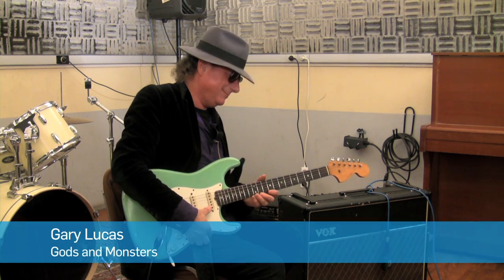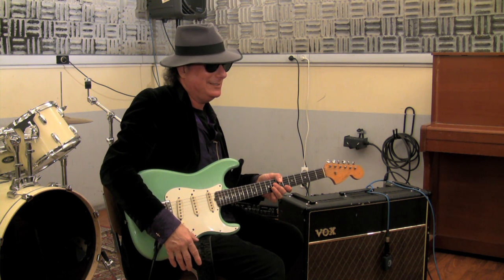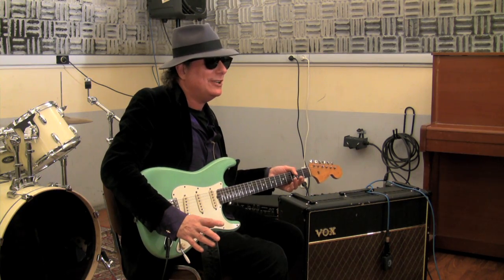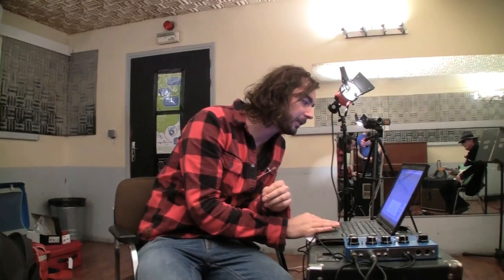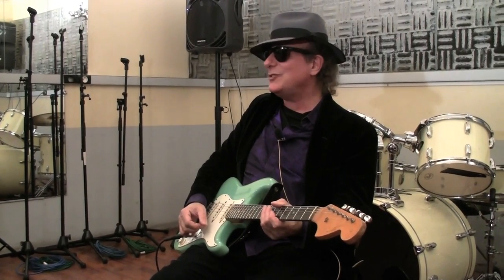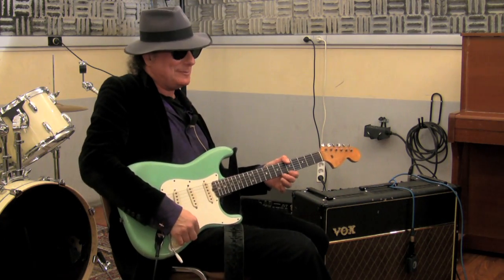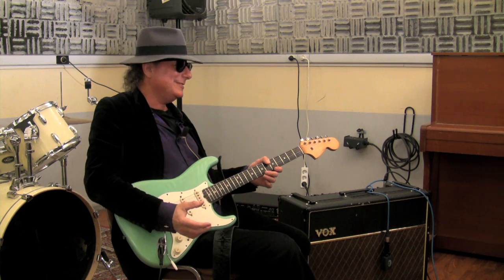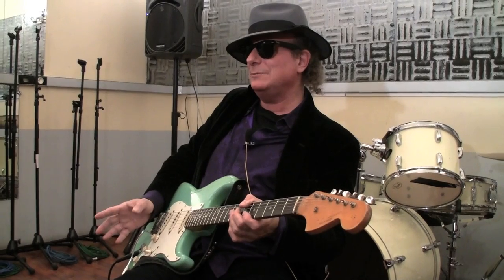Gary Lucas' "Wayback Machine" TonePrint for Flashback X4 Delay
Gary Lucas did two TonePrints for us during a session in Paris, France. This is the delay called Wayback Machine, a classic delay with a psychedelic edge. Gary really likes his delays to play 'against the guitar' or for a more crazy effect to just create contrast -- he uses delays for fun, and he nailed it with this TonePrint. Gary went with a reverse delay with a bit of the dry signal, but very distorted and nasal. Not a clean, pristine sound in the traditional sense, this delay harkens back to the best of the 60s warped out sounds but has a cool futuristic vibe.

Stay on top of the latest awesomeness in TC's world by signing up for our newsletter